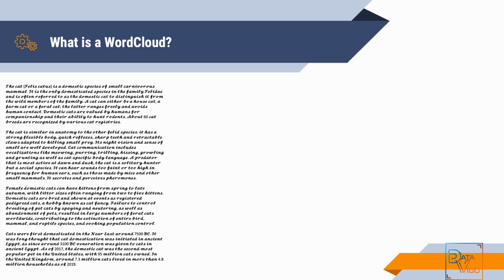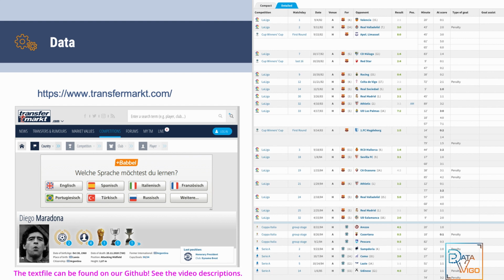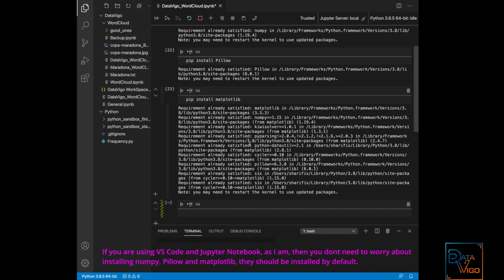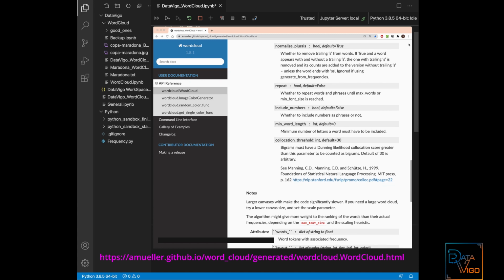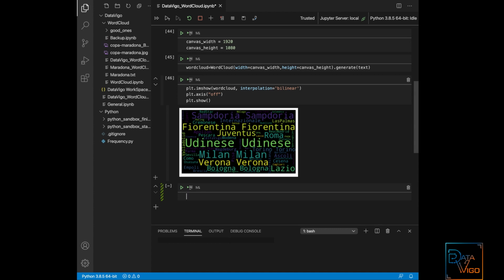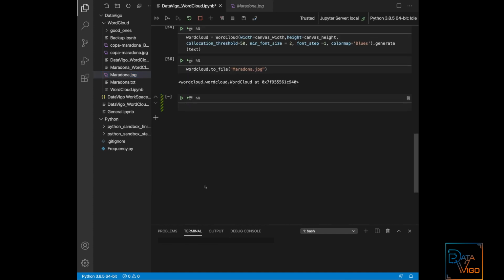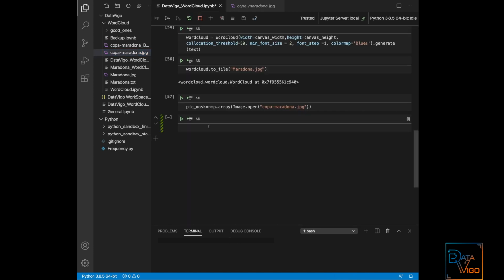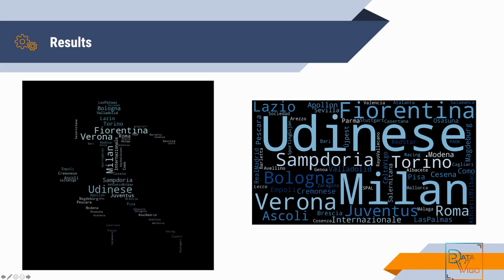How to Create Wordcloud in Python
Have you ever wanted to present and visualize word frequency in some text? The simple and straightforward approach is to count the frequency of the words and use a bar chart to present the data. But there is a neater and more appealing way of doing this, and it is by plotting a Wordcloud of the dataset.

A Wordcloud is an image composed of words where the size of each word indicates its frequency or importance.

In this video, you will learn how to create word clouds in Python, using the Wordcloud module. Through step-by-step tutorials, you will learn how to create a simple rectangular Wordcloud and a masked Wordcloud, i.e. Wordcloud that is bounded by the outlines of a picture.

We will make tribute to one of the worlds best football players ever, Diego Armando Maradona, by creating a Wordcloud of the European football clubs that Maradona scored against, during his spells at Barcelona, Napoli and Sevilla.

Timestamps:
0:19 What is a Wordcloud?
0:59 Raw Data
1:50 Installing the required modules in Python
3:29 Tutorial 1: Simple Rectangular Wordcloud
6:51 Tutorial 2: Masked Wordcloud

About DataVigo:
Our aim in this channel is to provide you top level training in Data Science and Data Analytics subjects. Whether you are a beginner or would like to sharpen your skills, this channel offers practice based tutorials in a variety of topics such as Python Programming, Machine Learning, Data Extraction, Data Visualisation, and Advanced Excel.